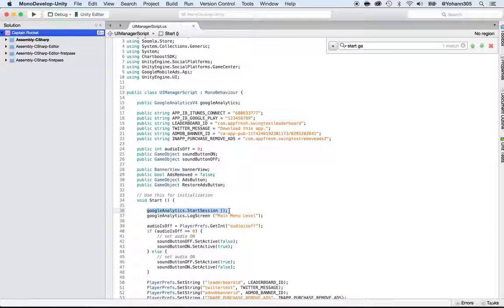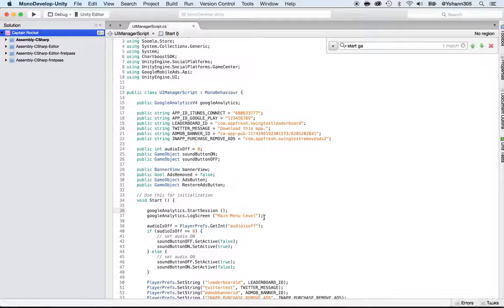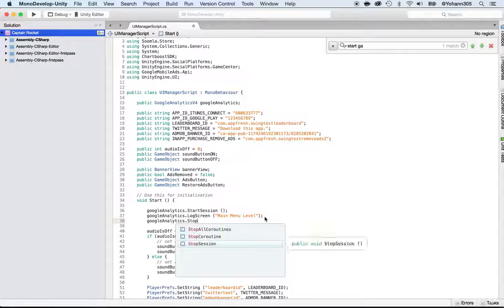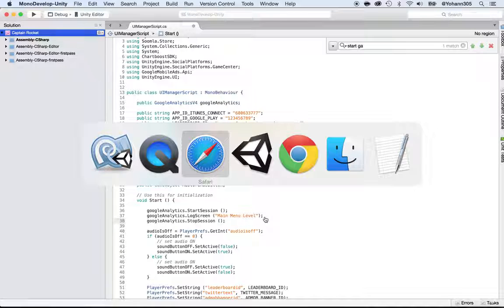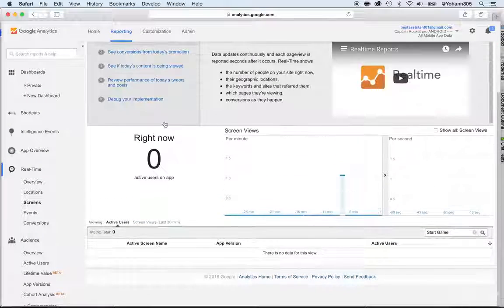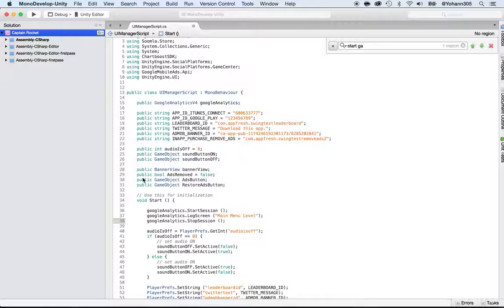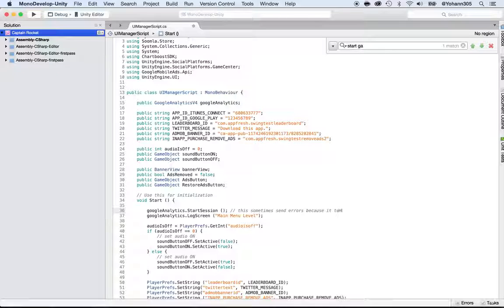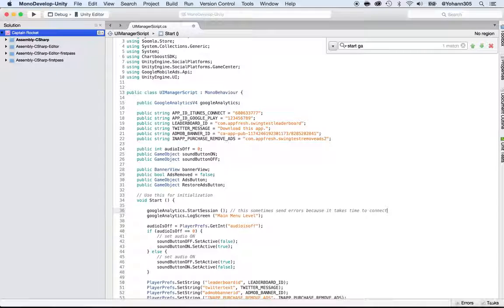Unity Game 14 - About start and stop session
Unity Game 2016!@!!

Game development has grown popular owing to the engaging and exciting games developed of late. When it comes to game development, the first and foremost thing that game developers need to arrive at is the game development platform. Choosing an incorrect platform can lead to wastage of time, money, and efforts. Getting acquainted with a new development engine involves a lot of time and money. Choosing the right platform for game development is highly essential as it is one of the most critical decisions. To solve the dilemmas faced by developers in taking this decision, I am presenting this article comparing the features of Unity, Corona SDK and AndEngine. I will also justify the effectiveness of Unity over other game engines.

AndEngine:

Pros:

When you enter the keywords- Android Game Development Engine what you will get in the first search result is AndEngine. It is an open source platform used for Android game development. This lightweight and powerful game engine offers 2D development platform to game developers. Whilst supporting advanced OpenGL functionality, it delivers games native to Android. One of the major strengths of this game engine is its lightweight architecture and its amalgamation into Eclipse. It utilizes Java mostly.

Searches related to Unity Game 2016!@!!

unity engine games, unity games download, unity 3d download, unity vs unreal, best unity games, unity building games, unity 3d tutorials, unity games android